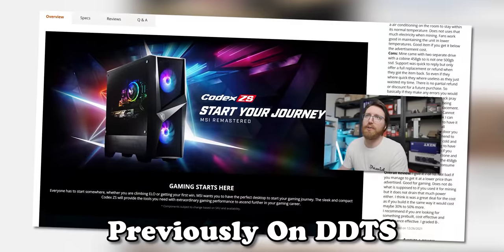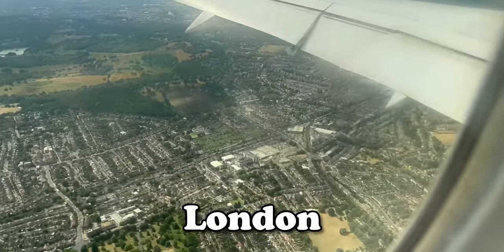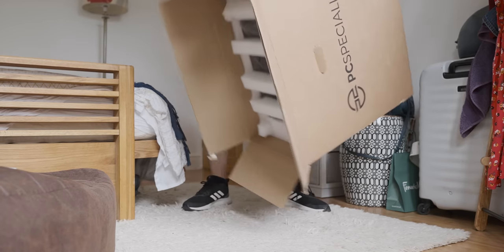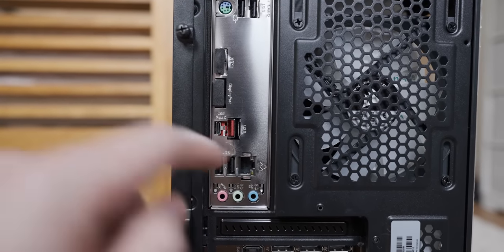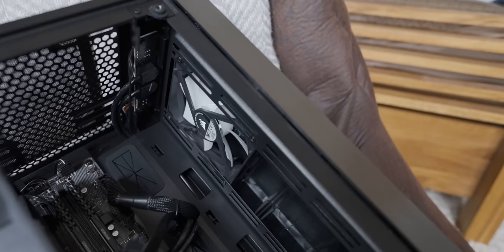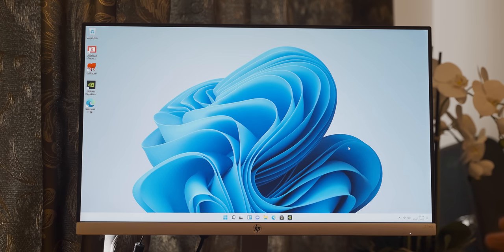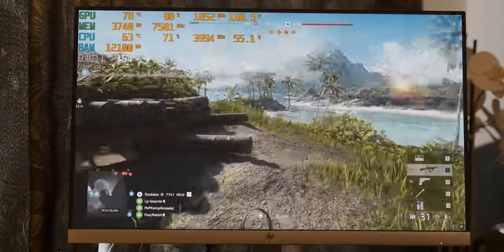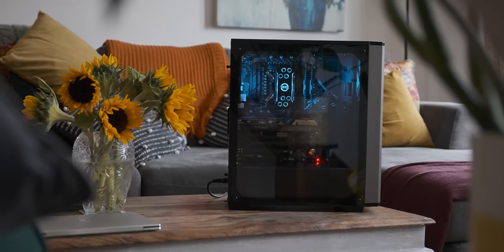I Went To The UK To Buy A Gaming PC You Told Me Not To Buy...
I flew all the way to London to buy a gaming PC all of you told me not to buy and I was pretty surprised.